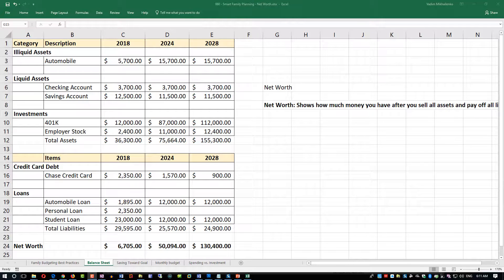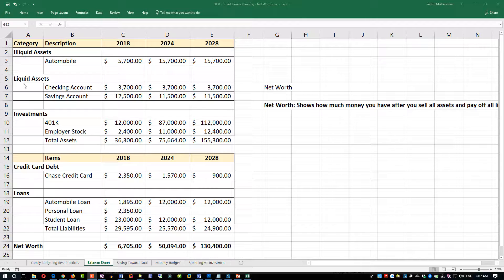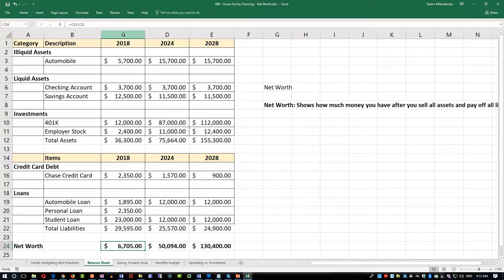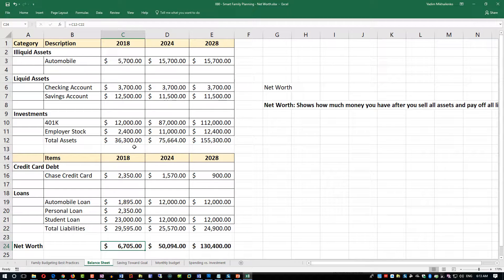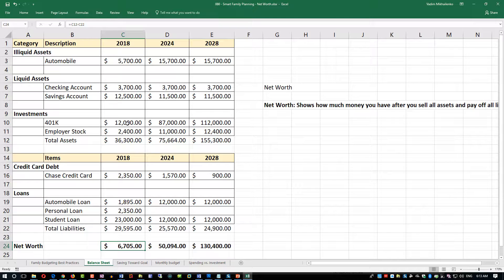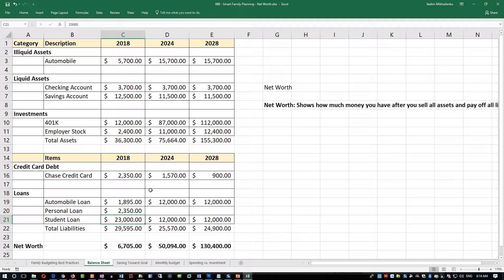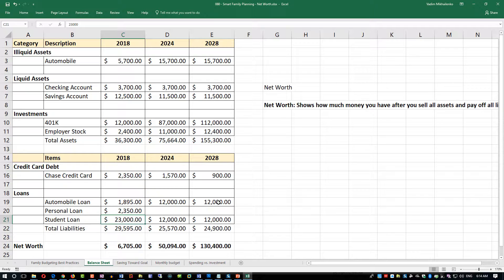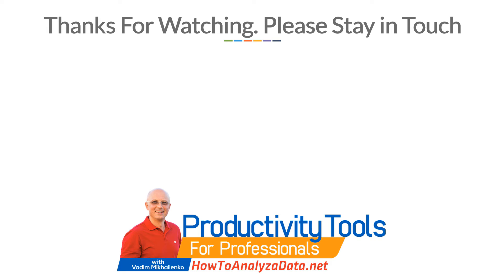How to Calculate Personal Net Worth in Microsoft Excel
In this tutorial we will look at how to calculate personal net worth. Net worth is calculated based on very simple formulate: it is the value of all your assets, minus the value of all your liabilities.